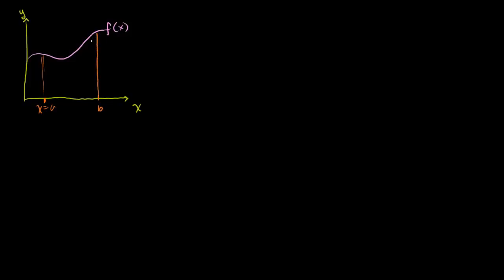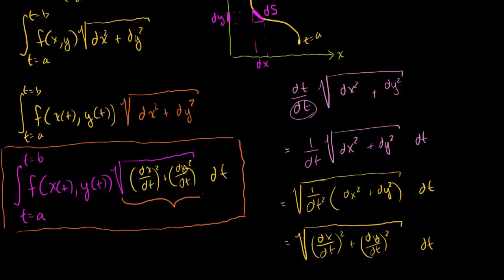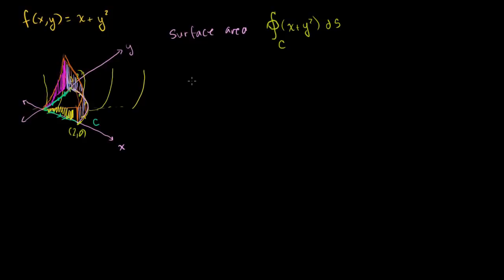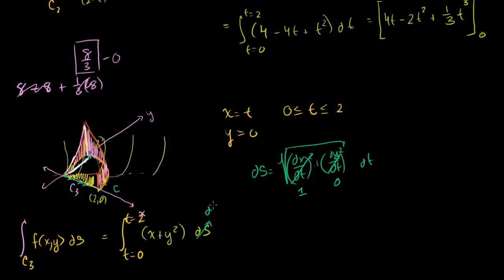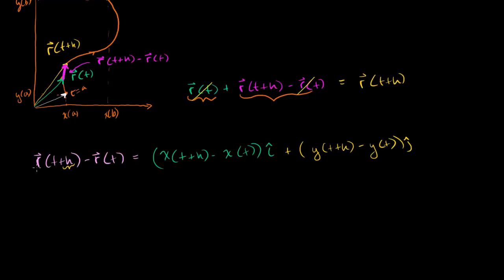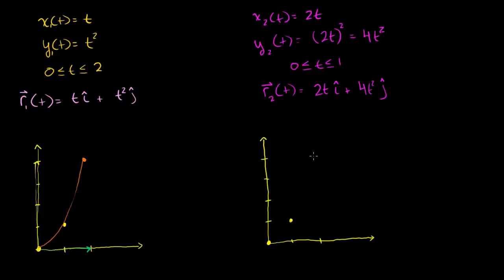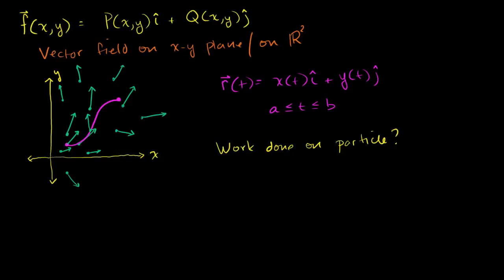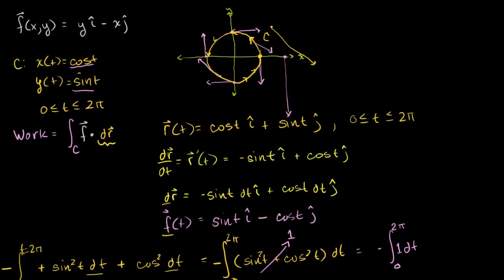We Are Number One but every "one" is replaced by a Khan Academy video about line integrals